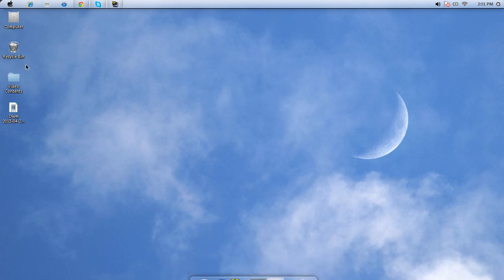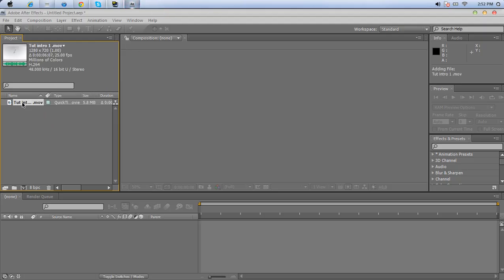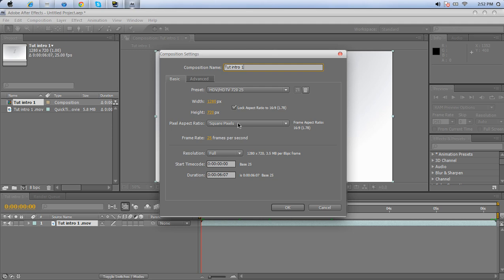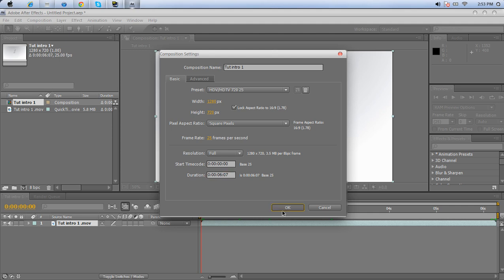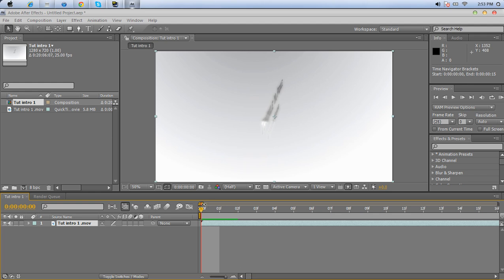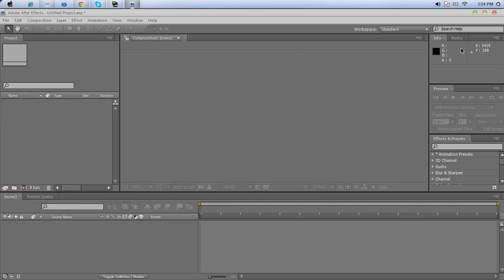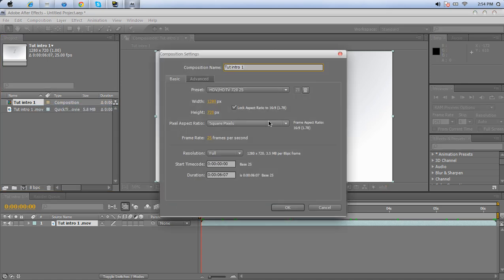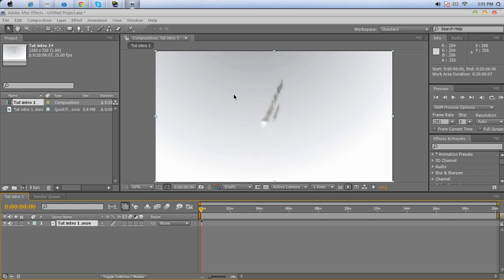How to Increase the Work Space/Timeline Length using Adobe After Effects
Okay this was the most frustrating problem i have ever faced when i started using Adobe , I didnt know how to increase the timeline timing or Workspace .I am pretty sure most of you would be facing this problem so here's a small tutorial on how to fix it .